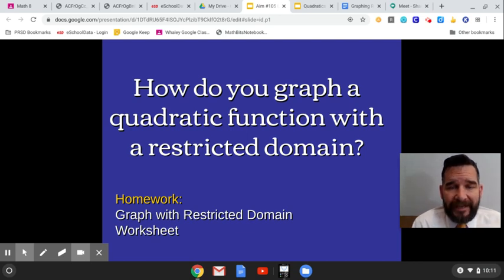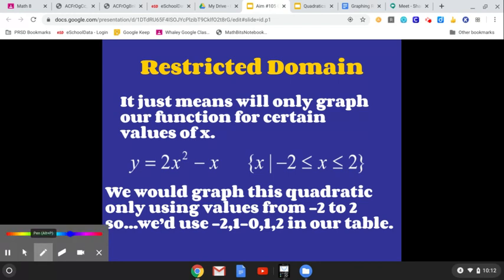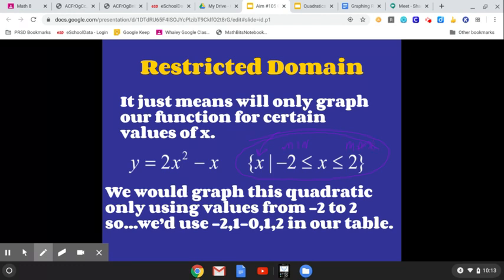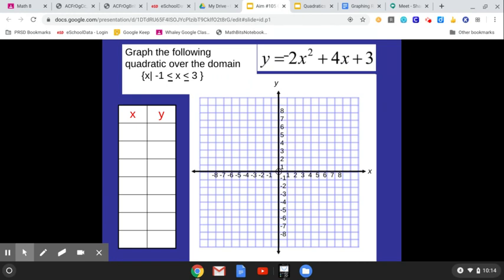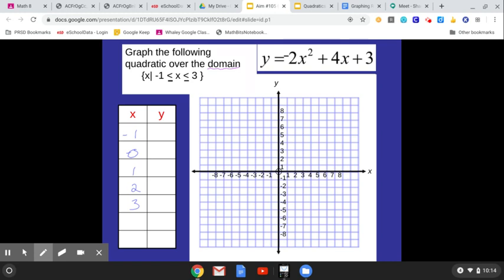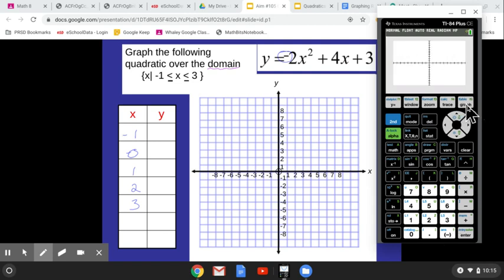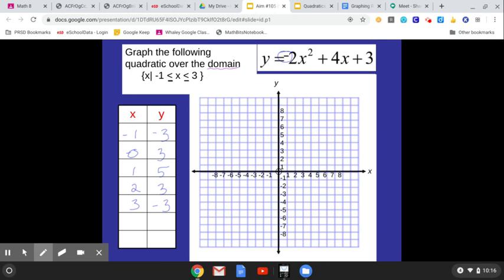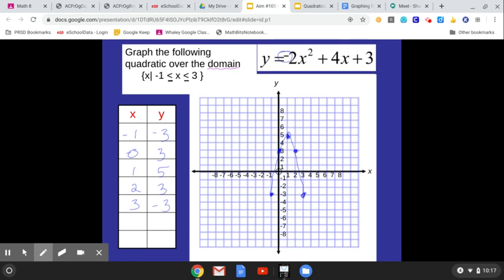Graphing Parabolas with a Restricted Domain